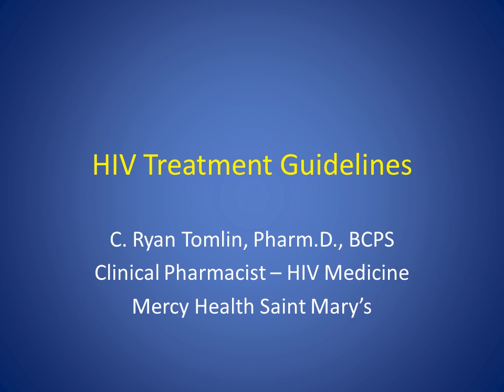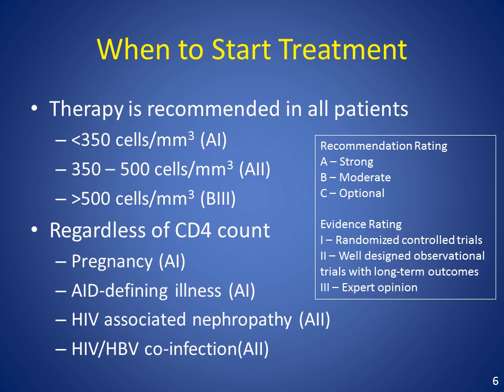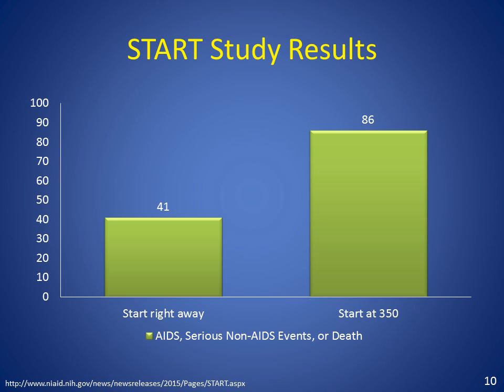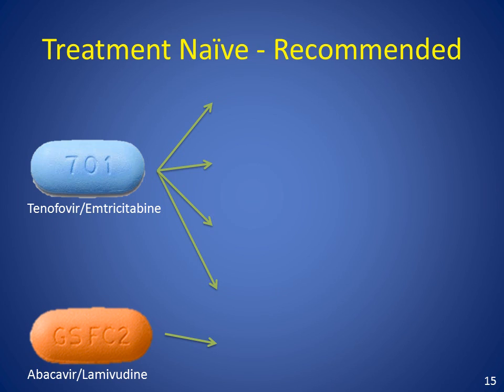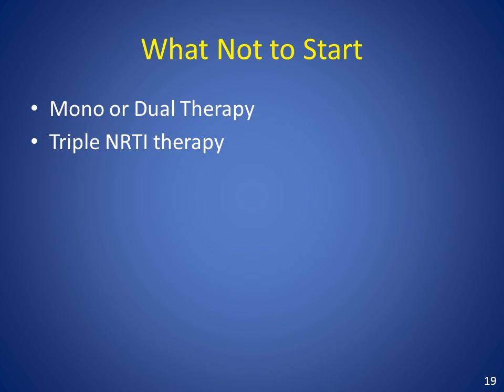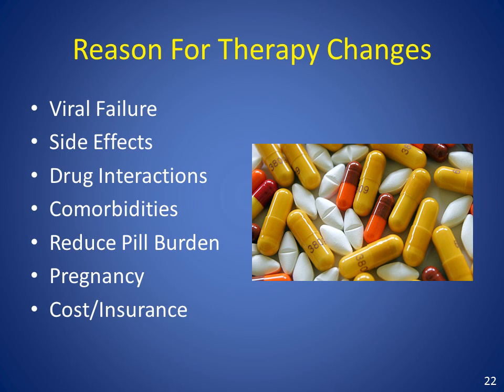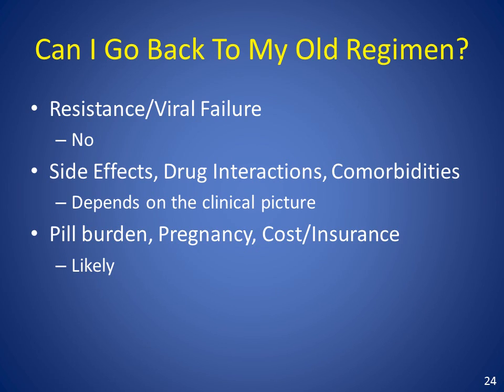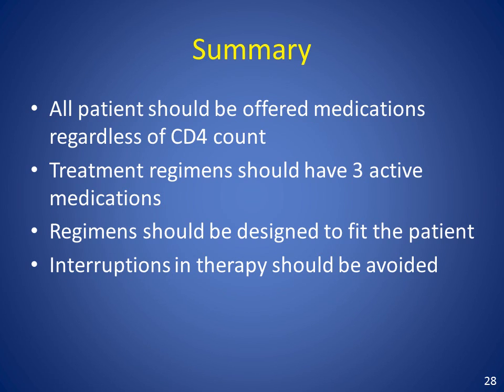CM Meeting - HIV Treatment Guidelines Video - July 2015